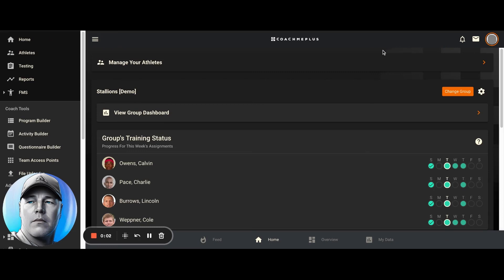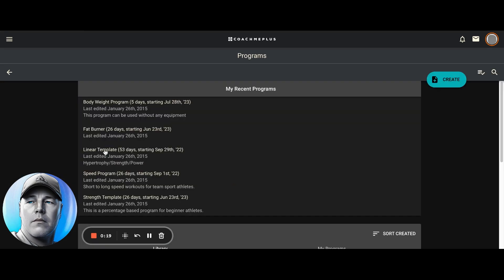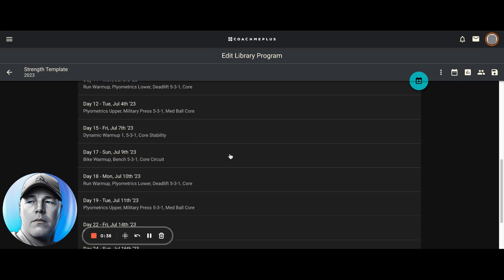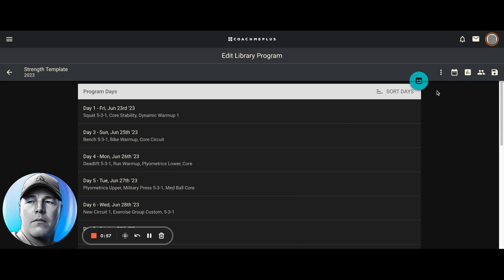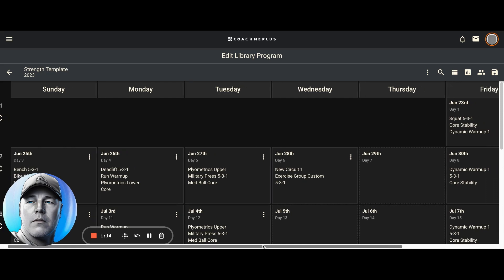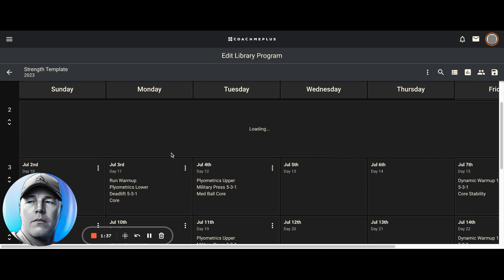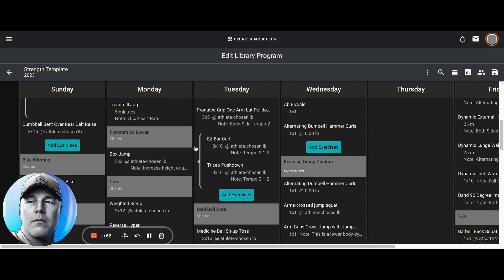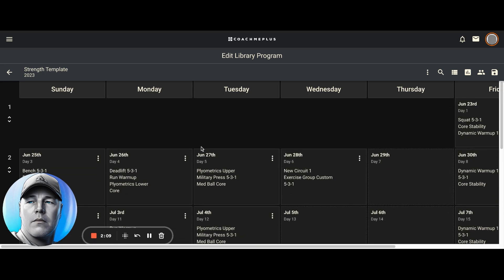How to View Programs in List, Calendar, Month and Week View | FAQs + Help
Learn how to adjust the timelines of your program view Coach Z.